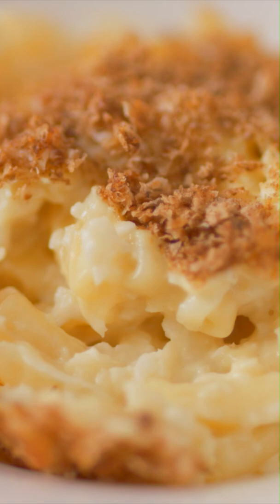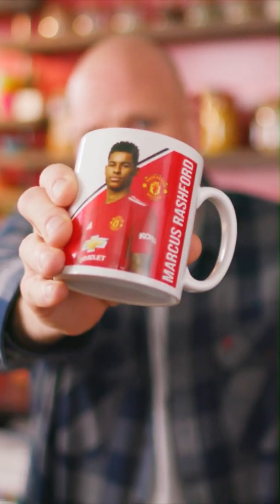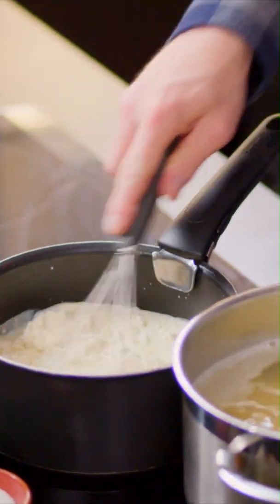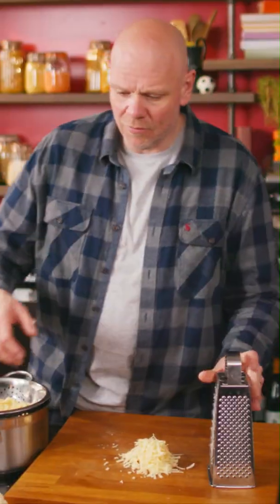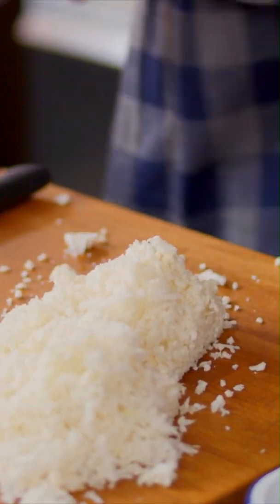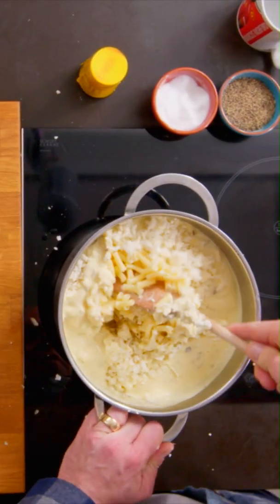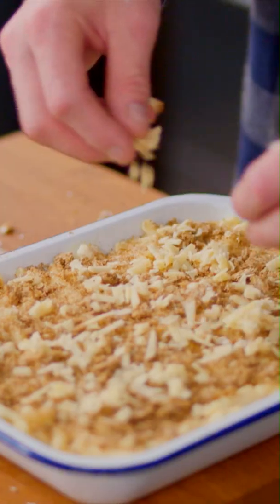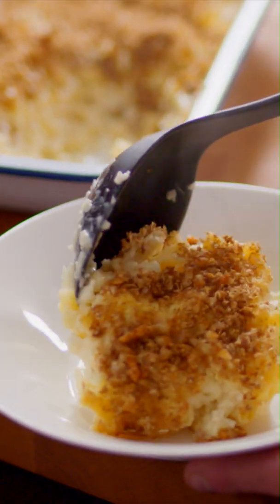FULL TIME MEALS - Recipe #21 - Mac 'N' Cheese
A family favourite full of flavour - and some sneaky hidden veg!

Ingredients
1½ mugs of macaroni pasta
2 x 25g sachets of cheese sauce mix
2½ mugs of semi-skimmed milk
50g cheddar cheese
1 tsp mustard (English, Dijon or American)
1 small cauliflower
2 wheat biscuits

No child should ever have to go to bed hungry. Today, far too many do.
We’re stopping hunger in its tracks. Try out these pocket-friendly, easy-peasy recipes for mega-tasty, super-filling, hearty home cooked grub.